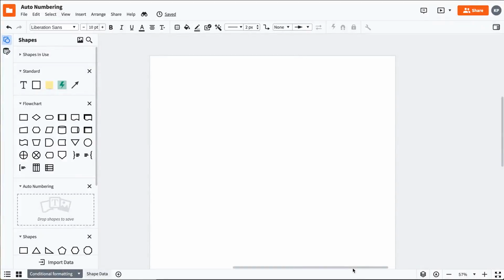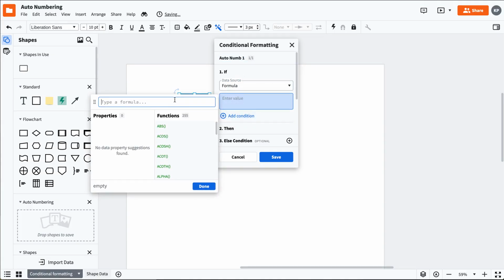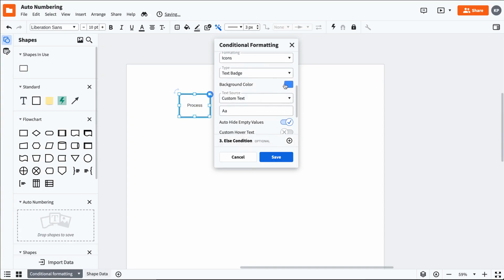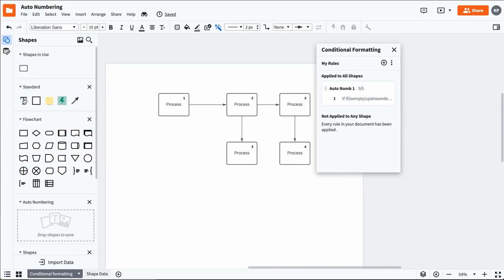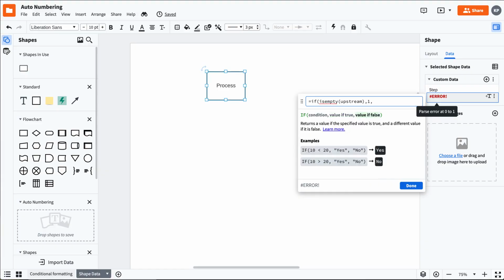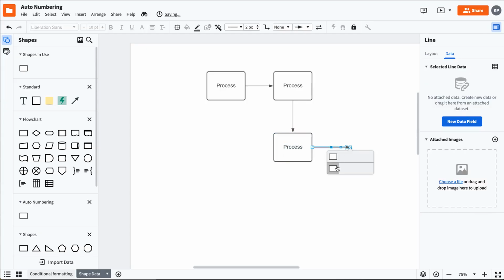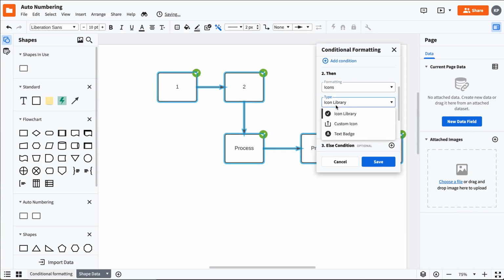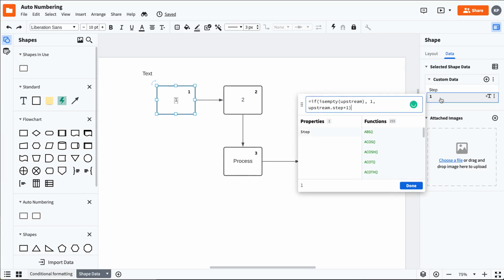Two ways to auto number process steps in Lucidchart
Streamline your diagramming with two different methods for auto-numbering steps in Lucidchart. Whether you prefer using pure conditional formatting or a combination of shape data and formulas, this video explains how to count preceding shapes and display step numbers automatically. Learn how to create custom shape libraries that carry these numbering rules, ensuring every new step you drag onto the canvas is instantly labeled and sequenced.

*Timestamps*
0:00 Introduction to step numbering
0:33 Method 1: Use conditional formatting
1:08 Write formulas to count upstream shapes
1:50 Display numbers with text badges
3:15 Method 2: Use shape data and formulas
4:13 Create a custom shape library for auto numbering
5:15 Compare formatting versus data methods
6:22 Recap of formula logic for step values

*Recommended resources*
Create and save custom shape libraries: